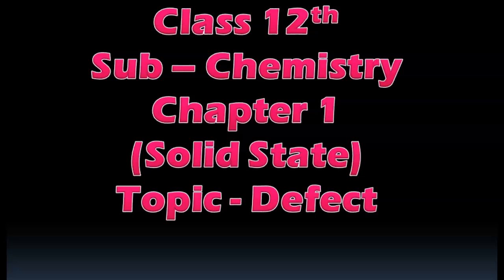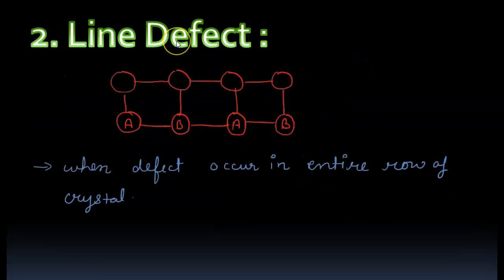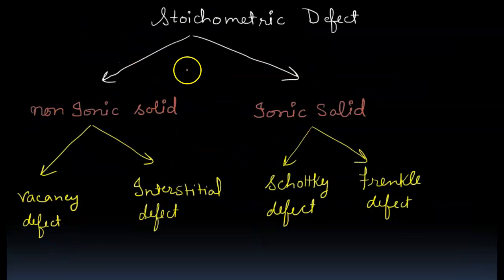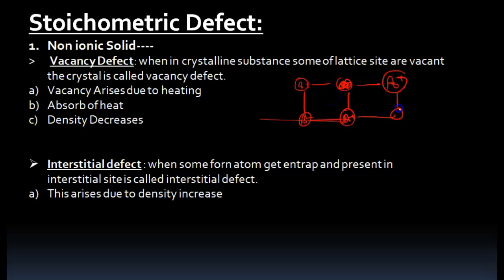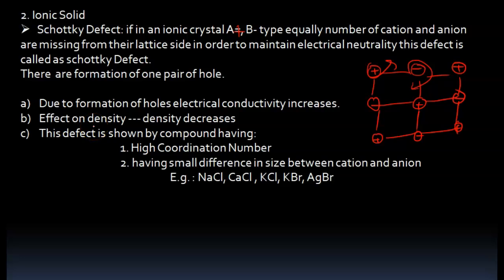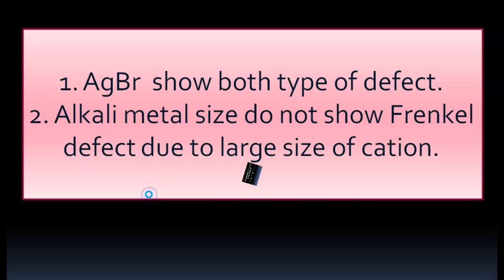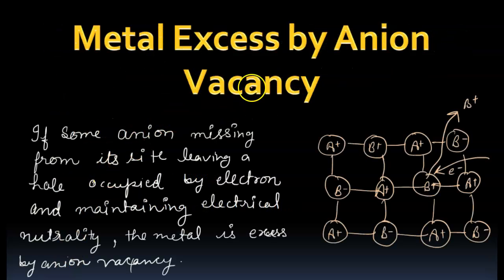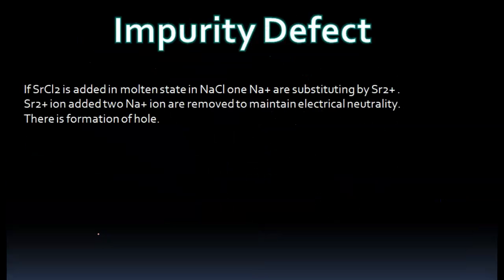Defects or imperfection in crystalline solid, class 12 , chapter 1, solid state